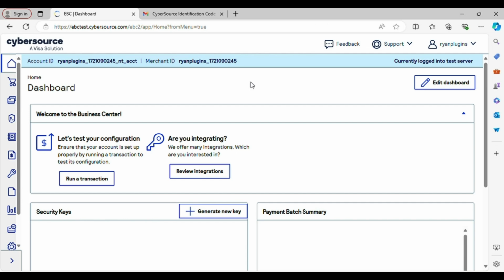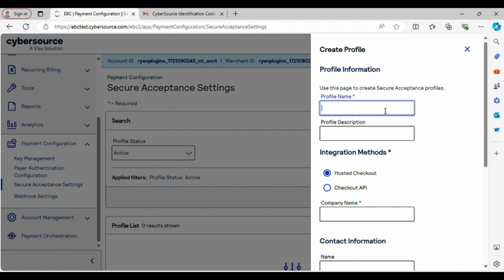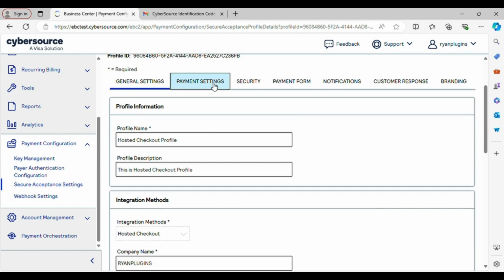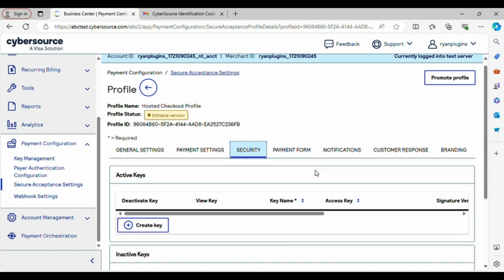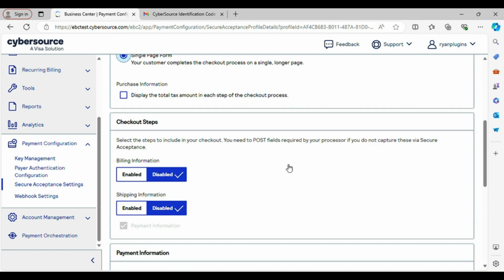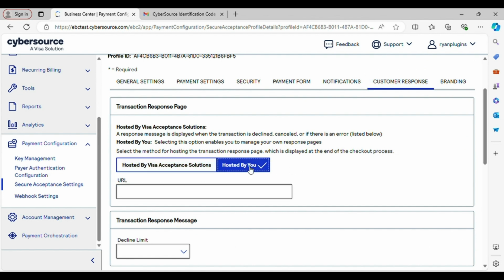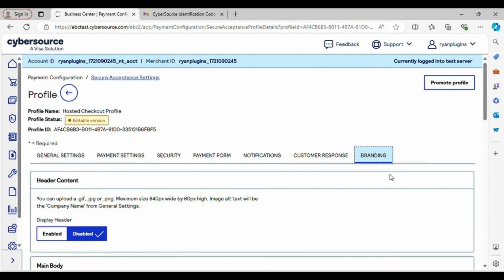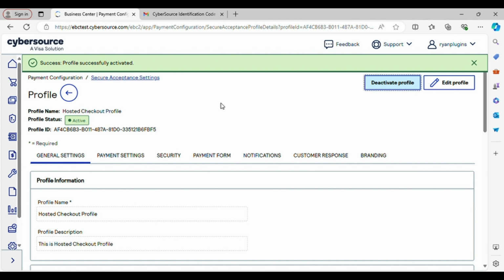TUTORIAL: Cybersource Hosted Checkout Profile Setup 2024!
Full Guide Step By Step Tutorial of Secure Acceptance Cybersource Profile Hosted Checkout Integration Method

Timecodes
0:00 Intro
0:01 Log in to your Cybersource Business Center Dashboard
0:13 Create your hosted profile integration method
0:23 find the 'New Profile' button in the top right corner.
0:33 Here, you'll fill in the profile information
1:59 Set up your payment settings
2:40 Set up your security keys
3:10 Set up your payment form
3:27 Set up your notifications.
3:51 Set up your customer response settings.
5:14 Set up your branding.
5:40 Finally, click the 'Promote Profile' button